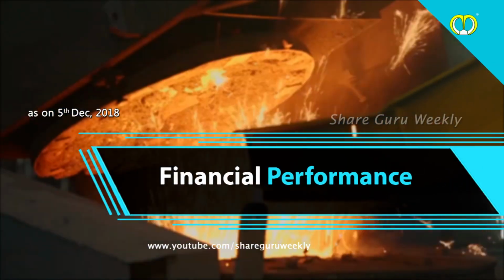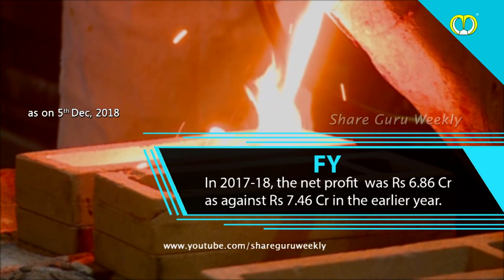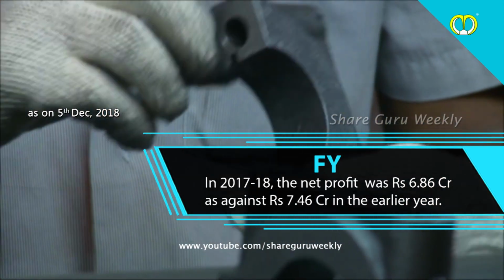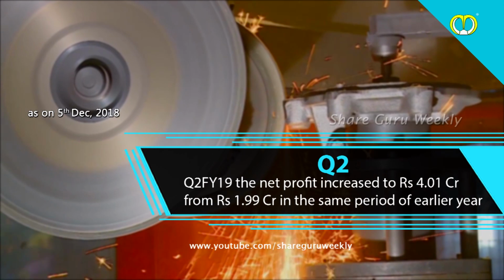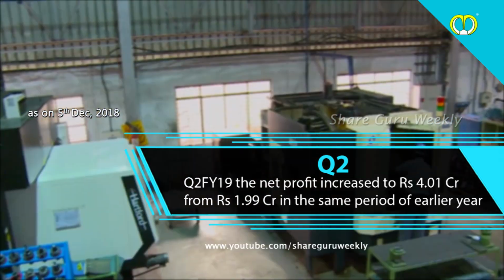Attractive Price | Magna Electro Castings Ltd | Share Market Advise | Finance | Share Guru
Attractive Price | Magna Electro Castings Ltd | Share Market Advise | Investing | Finance | Share Guru Weekly